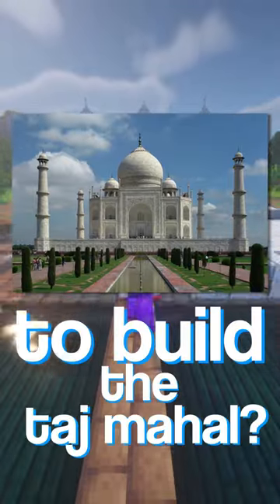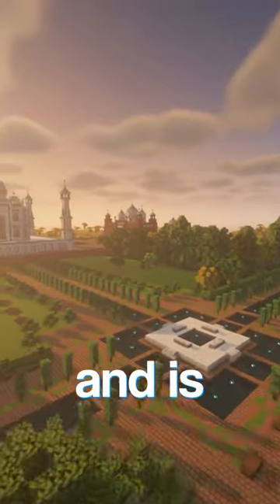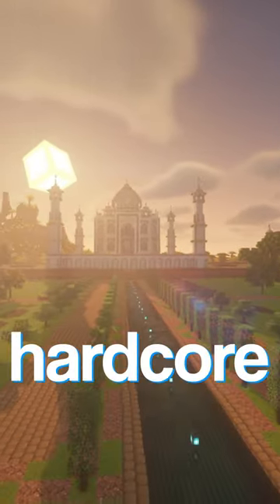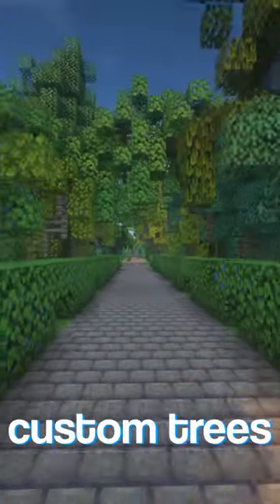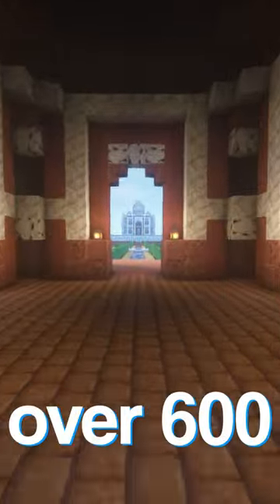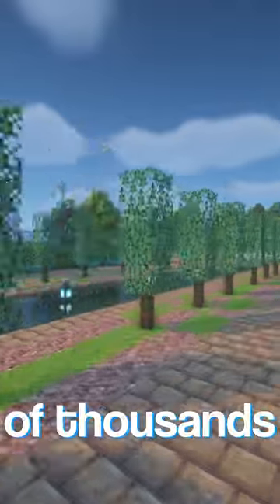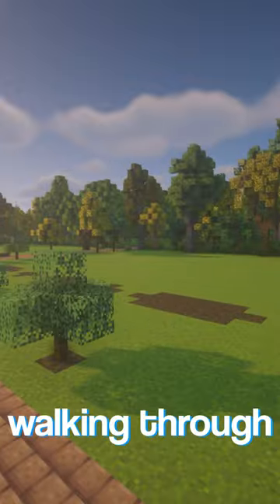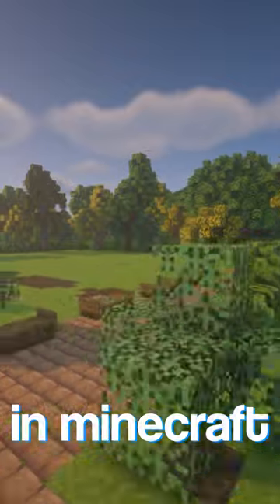How I Built the Taj Mahal in Hardcore Minecraft...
I just finished building the Taj Mahal in my 1.19 Minecraft Hardcore world. In this world I only have one life, meaning if I die, I cannot respawn. This took 100 days and 24 hours off of my life expectancy so I hope you enjoy it.
Next Episode: Coming Soon!
Build:  @GlxyLuke  &  @mickae
Editing:   @GlxyLuke
Songs Used (In Order):
Super Mario Galaxy - King Kaliente
This series is inspired by Wadzee, Sandiction and Luke TheNoteable Hardcore Minecraft Series, as well as Mumbo Jumbo and Grian on the Hermitcraft server. However, instead of it being Wadzee, Luke the Notable, Mumbo Jumbo or Grian, it's actually just me. I like to make Giant Mega Builds, and this is similar to a Custom Minecraft Challenge video, except the Custom Minecraft Challenge is to survive. You could call this Minecraft, But Hardcore.